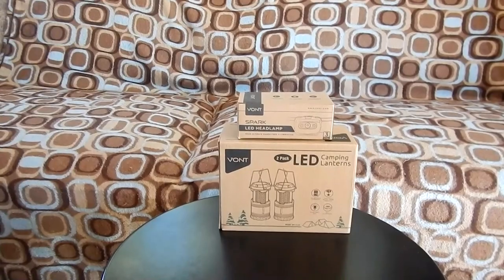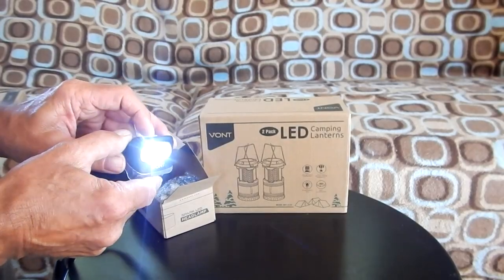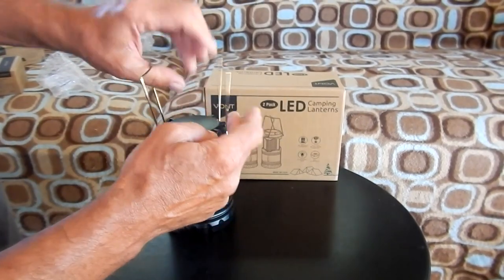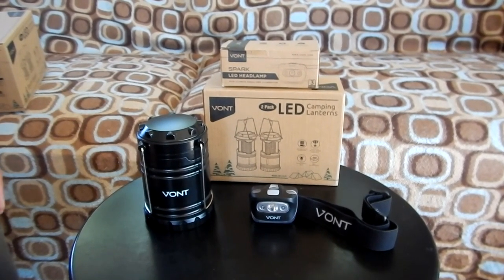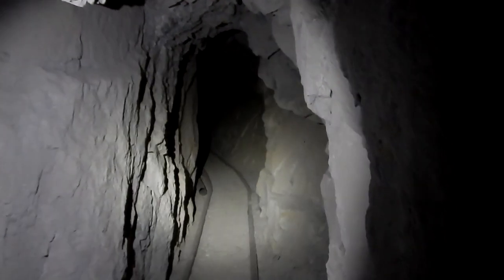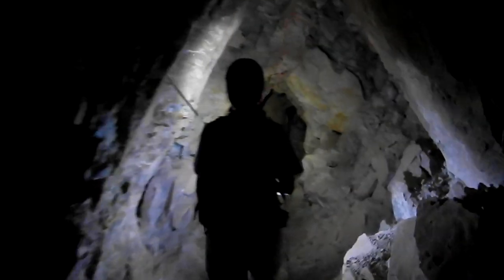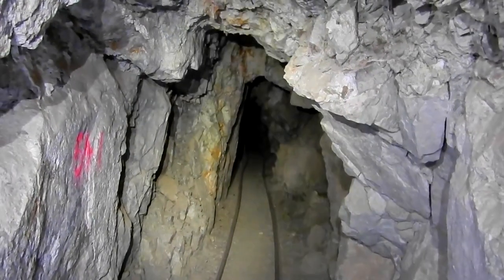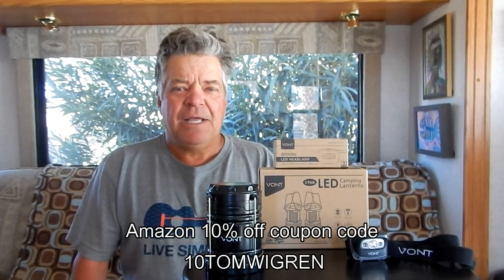VONT Gear Review: Spark LED Headlamp and LED Camping Lantern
In this video we unbox, test and review, two products from VONT. They are the Spark LED Headlamp and the LED Camping Lantern. We take them out in the field for a short mine explore to see how well they work.